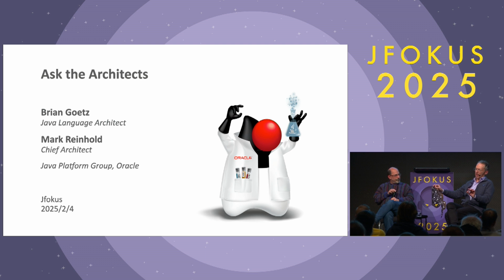Ask the Architect by Brian Goetz & Mark Reinhold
This is an AMA (Ask Me Anything) session with the Java Language Architect, Brian Goetz, and members of the Java Platform Team at Oracle.

Brian Goetz, Oracle
Mark Reinhold, Oracle